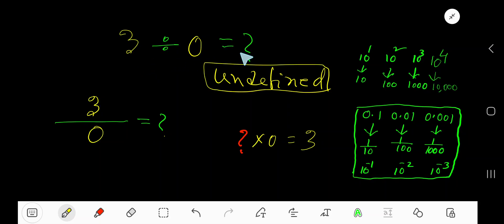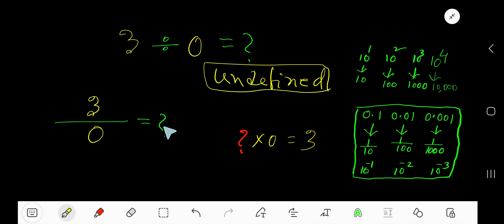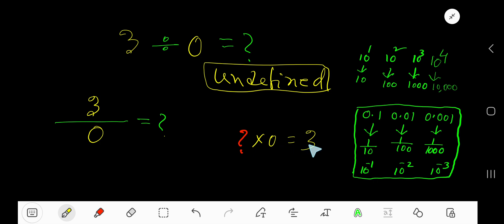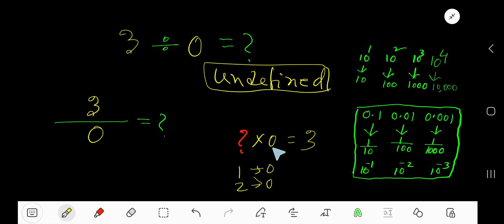3 Divided by 0||How do you divide 3 by 0 step by step?